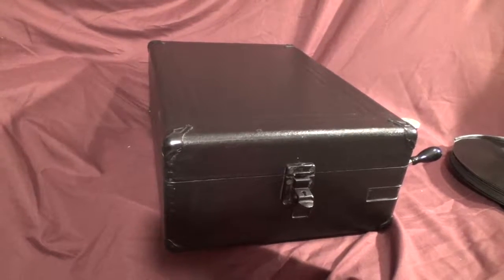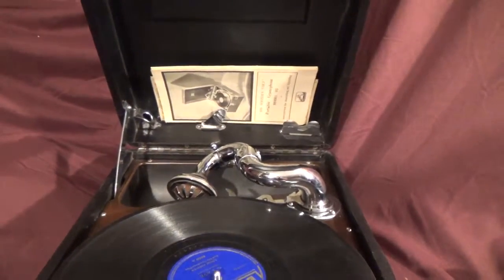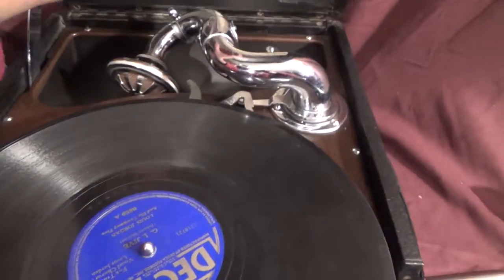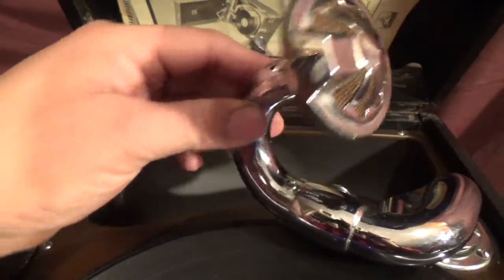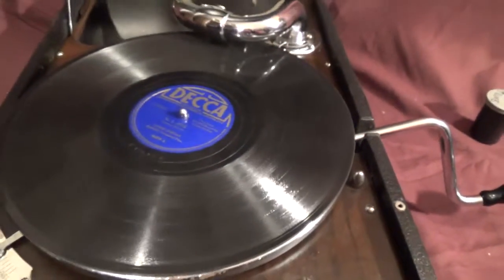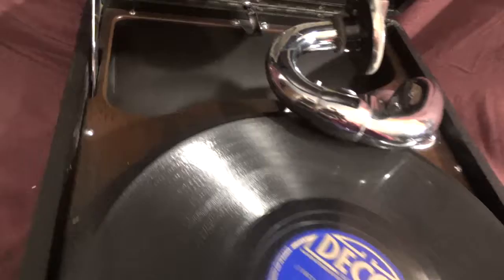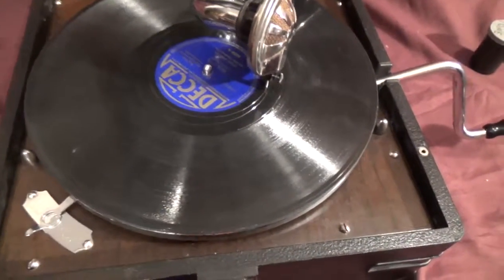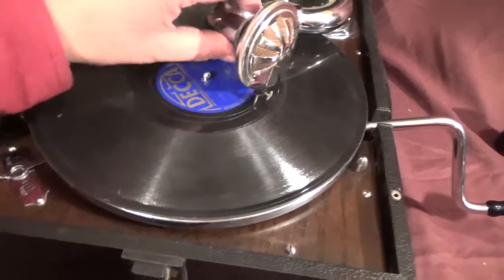The Gramophone Company Model HMV-102 early model in black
The early model 102 had the No 16 reproducer, steel motorboard, no manual brake, was made 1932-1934.  This one was brought back to the states by a US Army officer who served in the UK during WW2.  It has it's original record tray and owners manual.  Auto brake working perfectly, case in near 100% condition, even has the original leather handle.